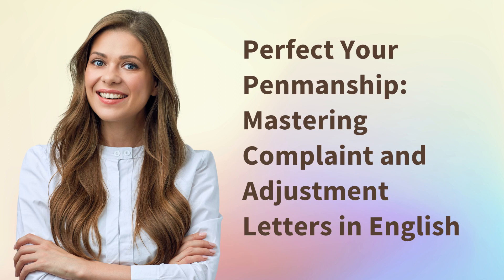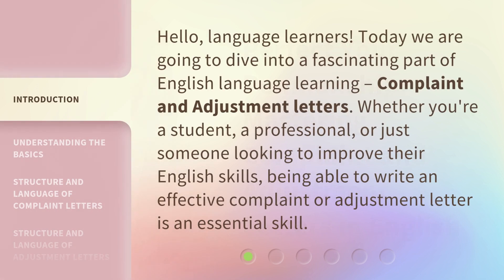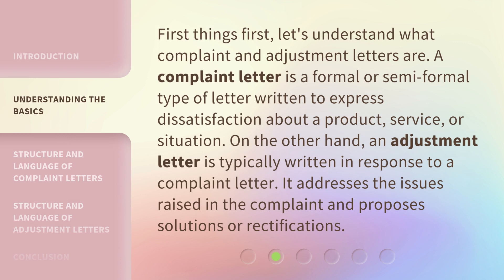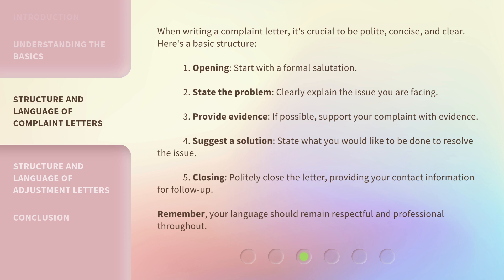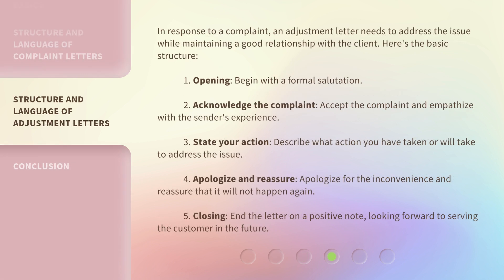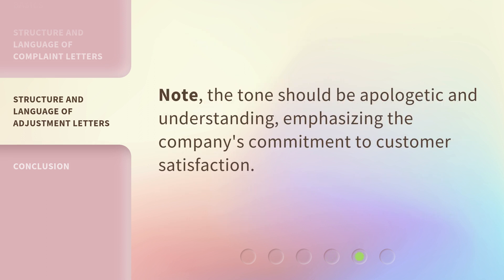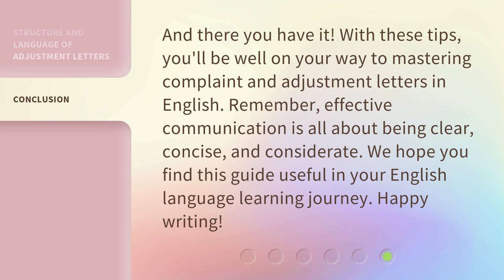Perfect Your Penmanship: Mastering Complaint and Adjustment Letters in English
Mastering Complaint and Adjustment Letters: Improve Your English Writing Skills • Learn how to write effective complaint and adjustment letters in English with this comprehensive guide. Whether you're a student or a professional, mastering this essential skill will help you communicate your concerns and find solutions. Understand the basics, learn the structure and language of complaint and adjustment letters, and enhance your penmanship today!

00:00 • Introduction - Perfect Your Penmanship: Mastering Complaint and Adjustment Letters in English
00:32 • Understanding the Basics
01:02 • Structure and Language of Complaint Letters
01:48 • Structure and Language of Adjustment Letters